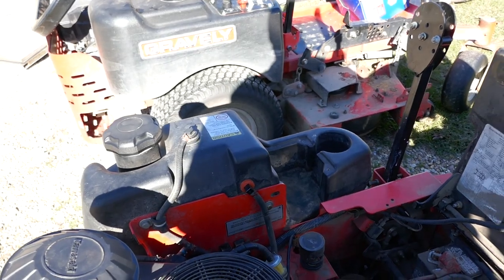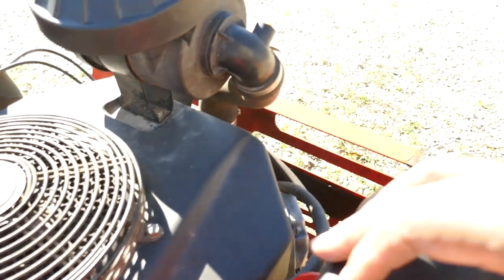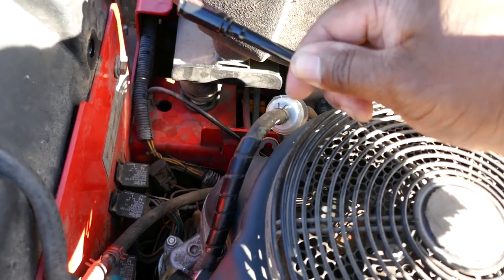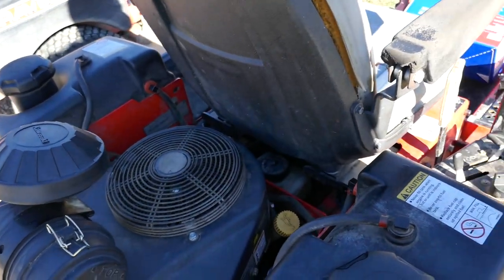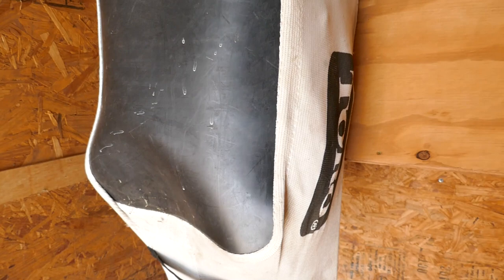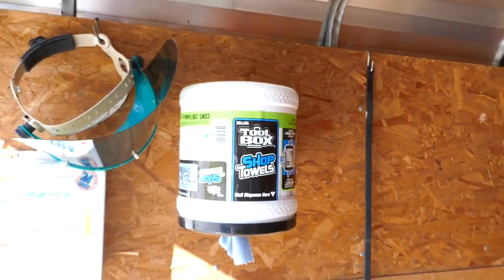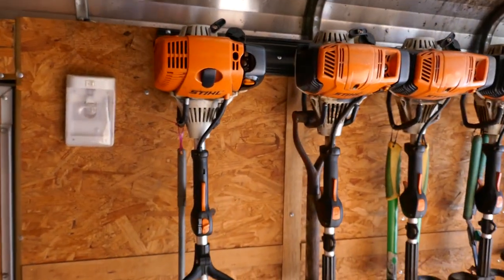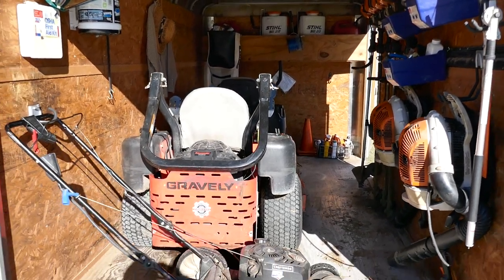Lawn Care Trailer Setup,Plus Kawasaki Engine Surge/Rough Idle FIX!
Was having problems with my 19-HP Kawasaki Engine running ROUGH for months,hope this video helps.